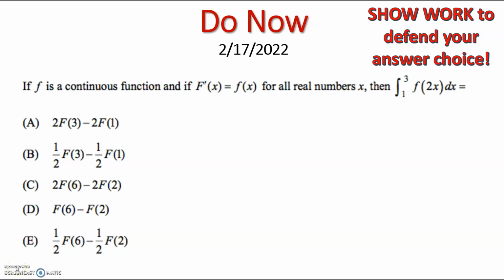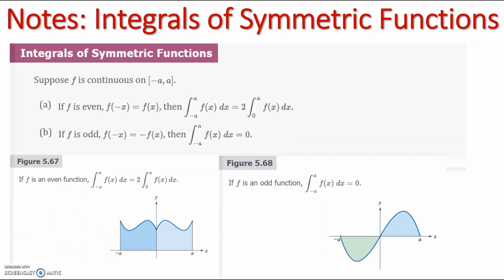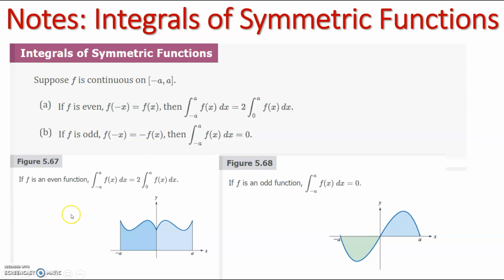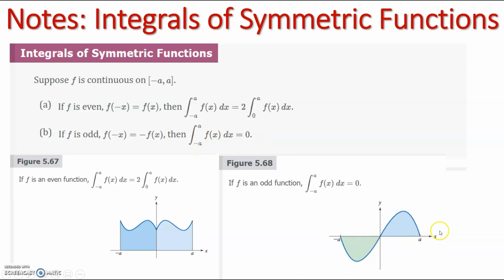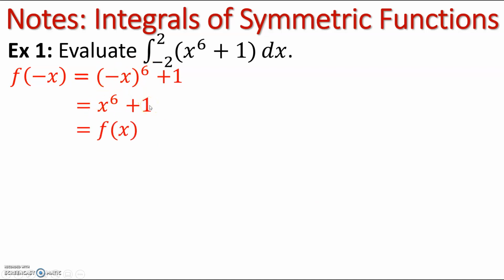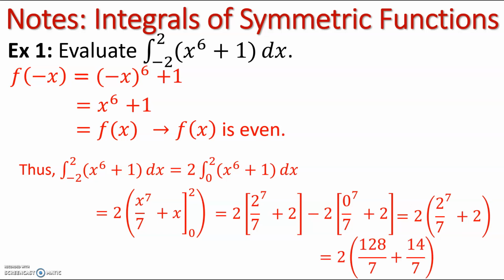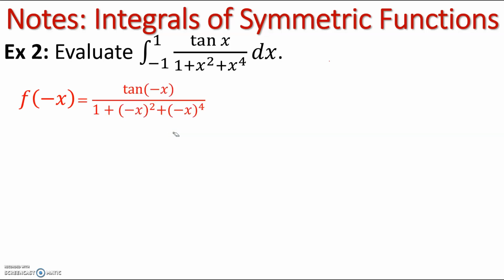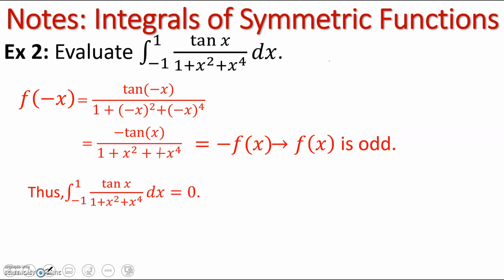Integration of Symmetric Functions